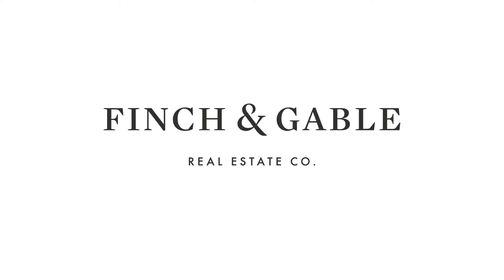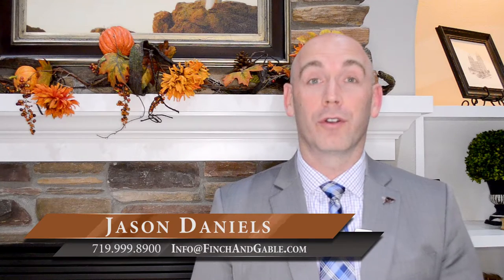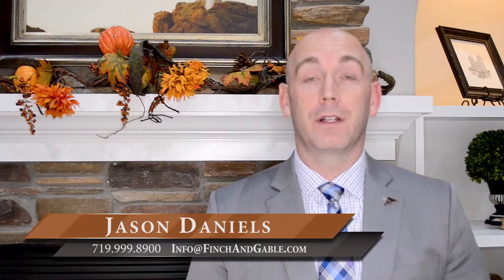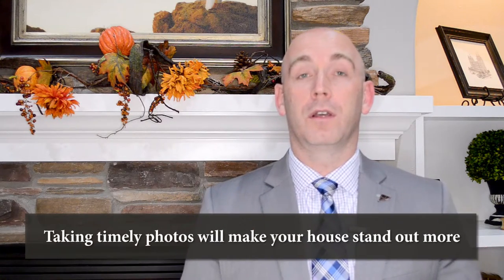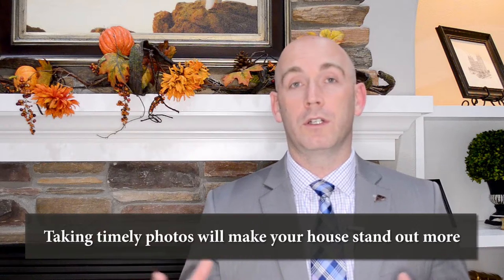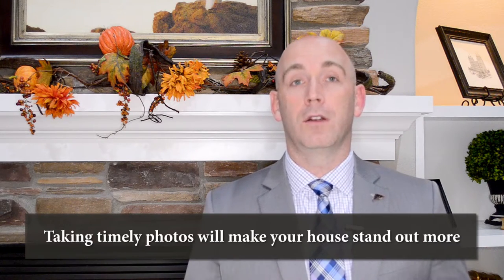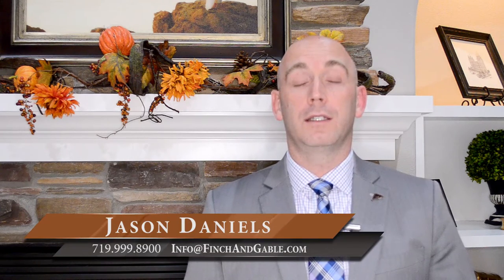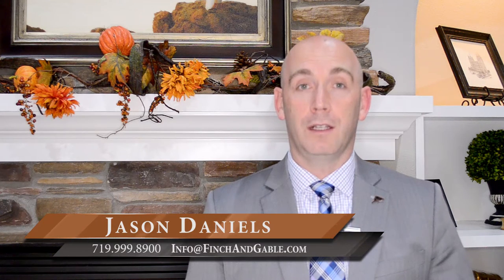How Does Our Green Photo Initiative Help Winter Sellers?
Are you thinking about putting your home on the market during the winter months but are concerned about how it will look online, with your lawn and the rest of your landscaping dead or decaying? I have a solution for you: our Green Photo Initiative. This program will help your home sell in the bleak winter.

Jason Daniels
Finch & Gable Real Estate Co.
9362 Grand Cordera Pkwy #100
Colorado Springs, CO 80924